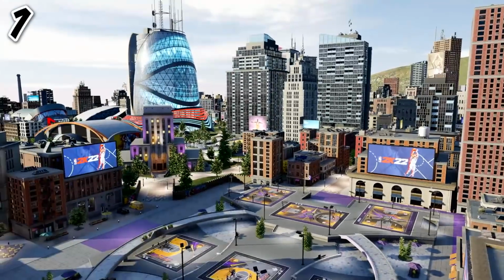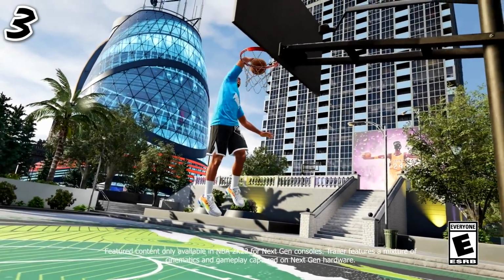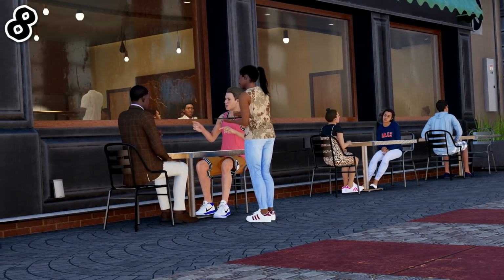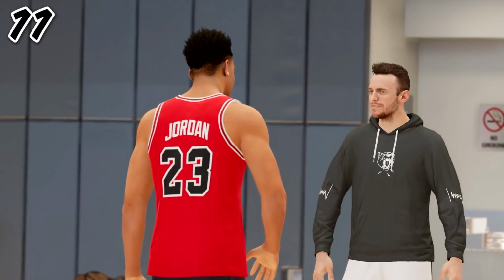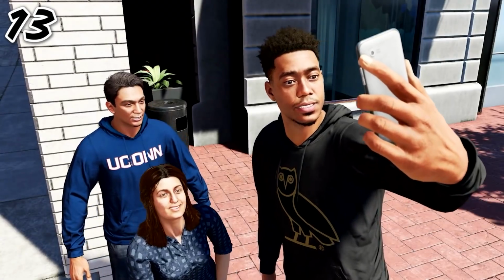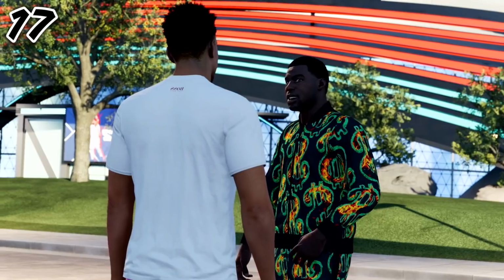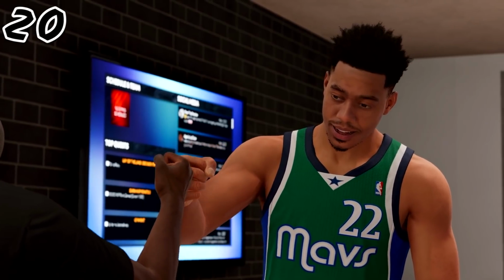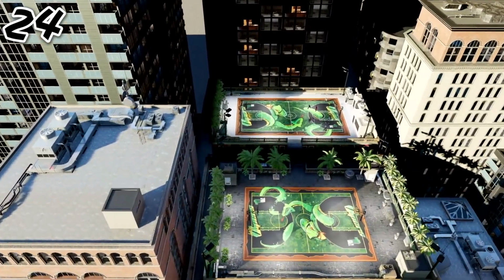25 NEW Changes To Park NBA 2K22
My bad with the audio on the first one lol